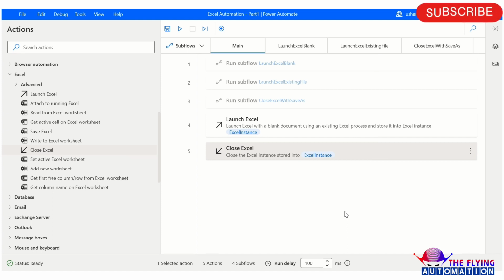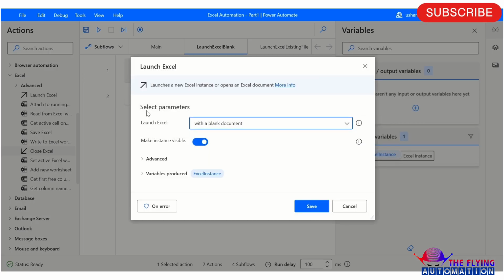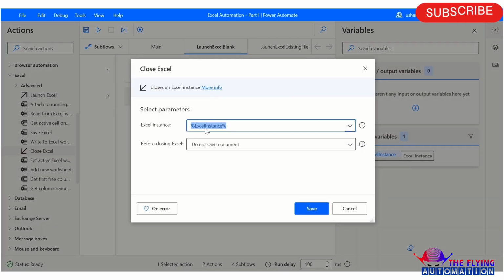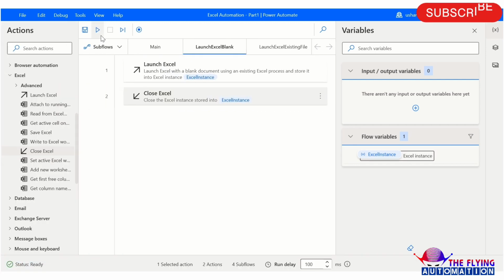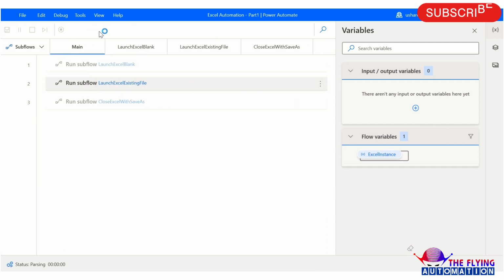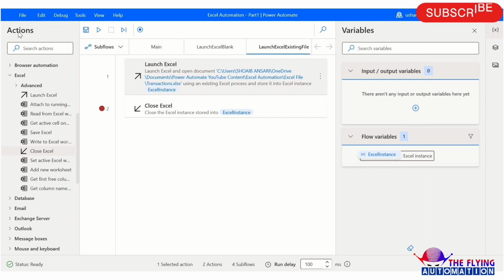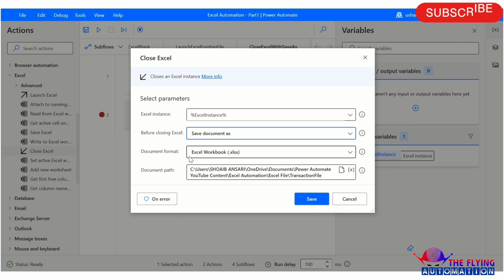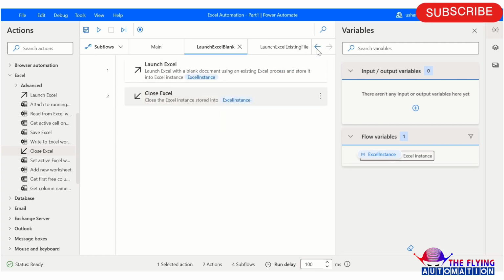Launch Excel & Close Excel Actions || Excel Automation || MS Power Automate || MS PAD Tutorial - 14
Video Agenda:  Launch Excel and Close Excel Actions || Excel Automation||MS Power Automate Desktop|| MS PAD Tutorial - 14